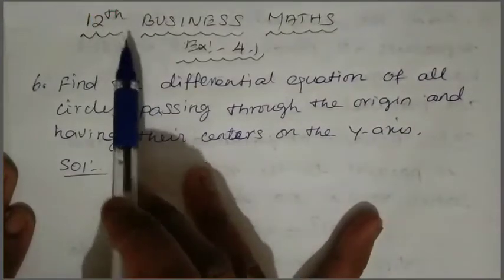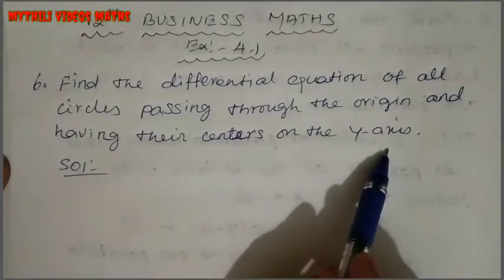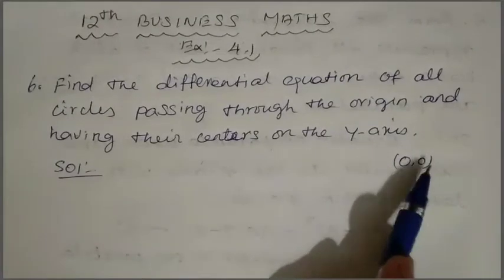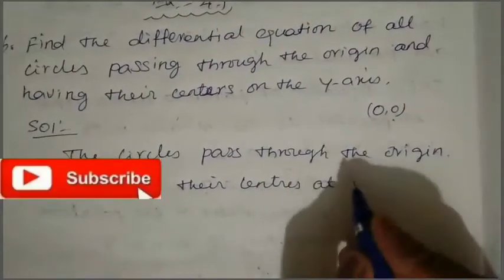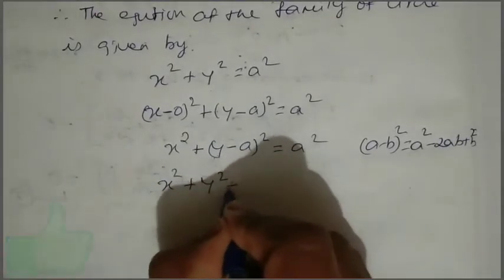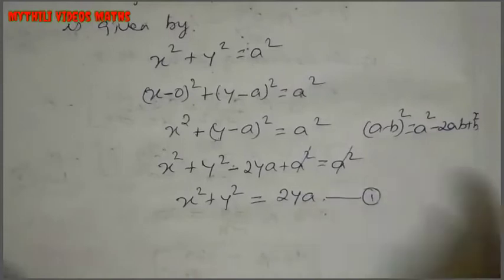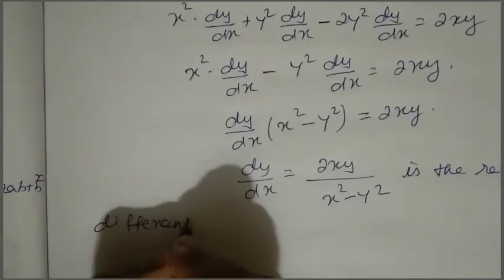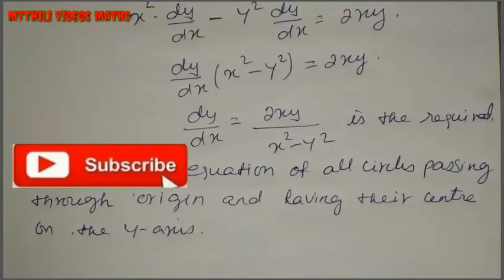12th Business Maths|Exercise 4.1|Sum 6